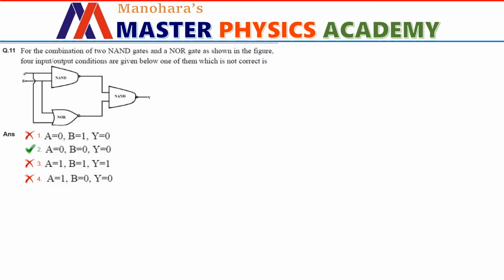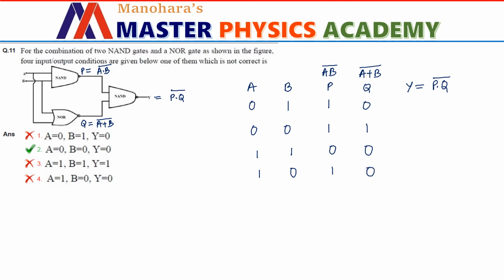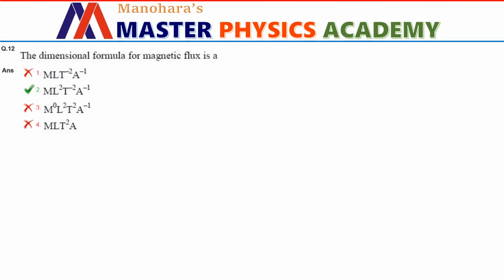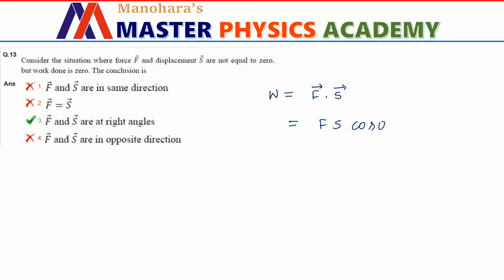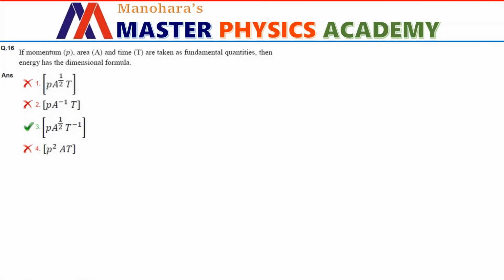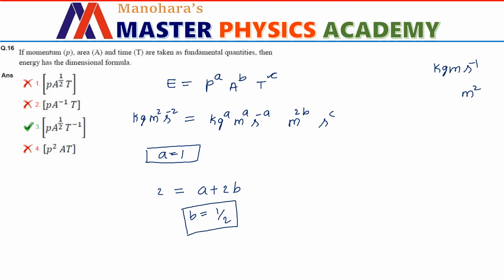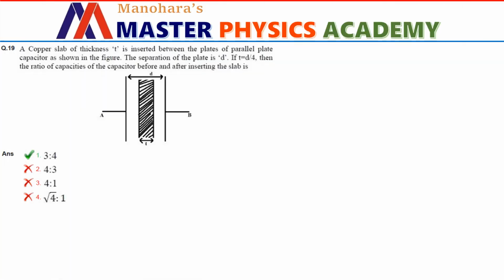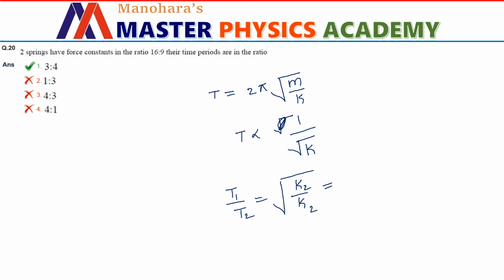COMEDK 2020, PHYSICS, DETAILED SOLUTION | ENGLISH | PART #2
# COMEDK 2020 # PHYSICS # DETAILED SOLUTION # NEET 2020 # JEE 2020

Many Useful Series on the Way!

KCET - 2020 PHYSICS KEY ANSWERS PDF:
SHARE TO YOUR FRIENDS.

A UNIQUE SERIES TO BOOST CONFIDENCE OF STUDENTS TO FACE COMPETITIVE EXAMS.